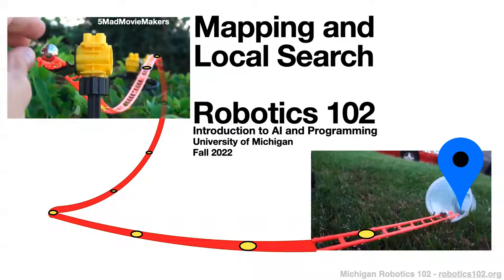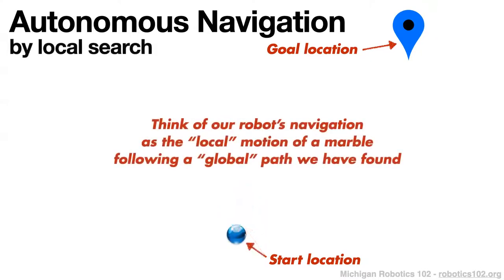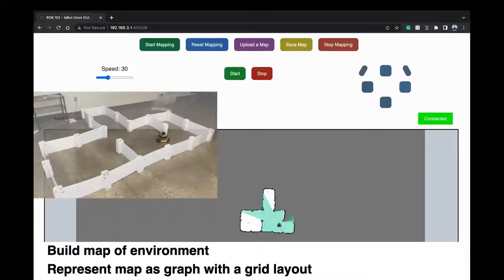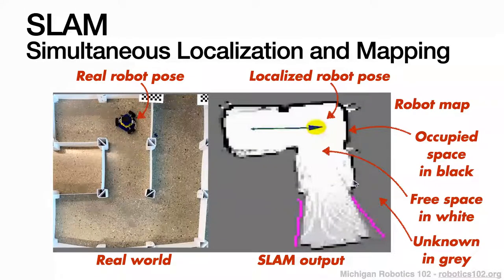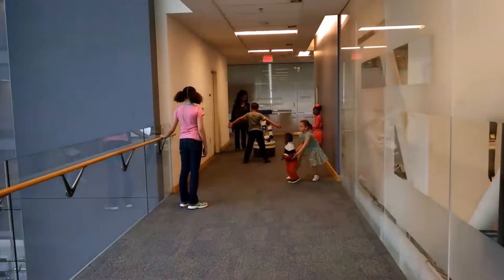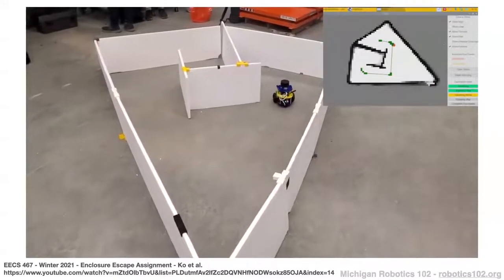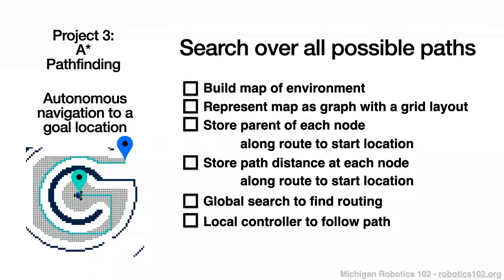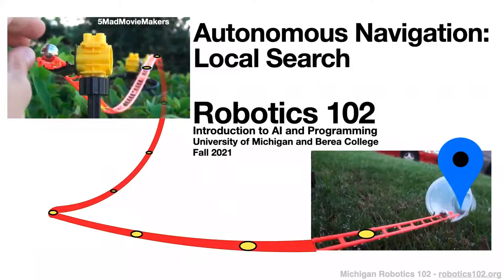Robotics 102 Lecture 07 - Mapping and Local Search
Robotics 102 Lecture 07 - Fall 2022
Autonomous Navigation: Mapping and Local Search (robotics102.org)

Professor Odest Chadwicke Jenkins (ocj.me)

Navigation analogy to a marble run, Simultaneous Localization and Mapping (SLAM) overview, 2D planar maps as a graph, distance transform, local search pathfinding